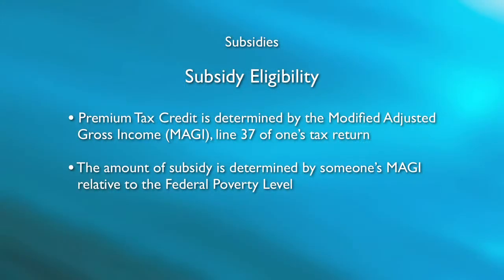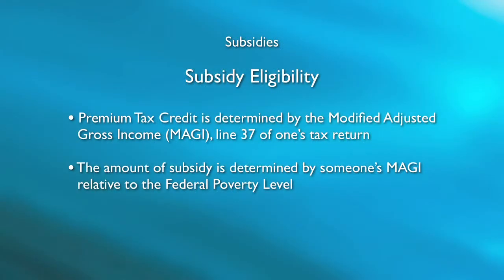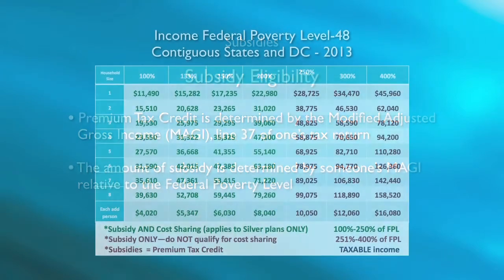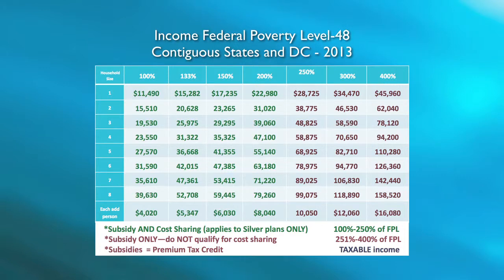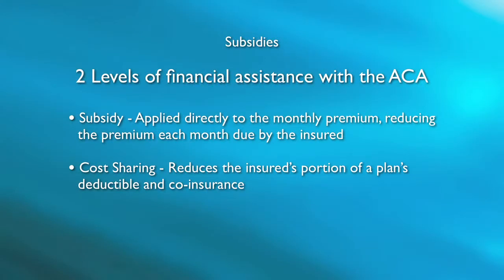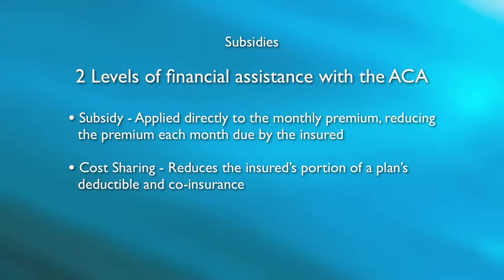Understanding the Affordable Care Act, Part 3 - How the subsidy program works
Rick Kent, founder of Creative Insurance Solutions, brings you a four part video series to help answer questions about the Affordable Care Act.  In this video, Part 3, Rick will cover the subsidy program and explain what subsidies are available and how to qualify.